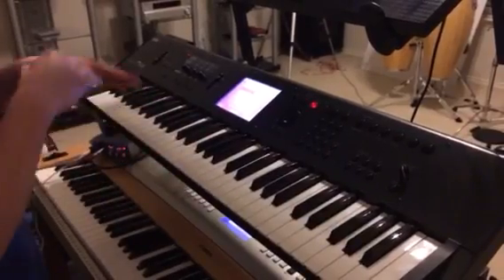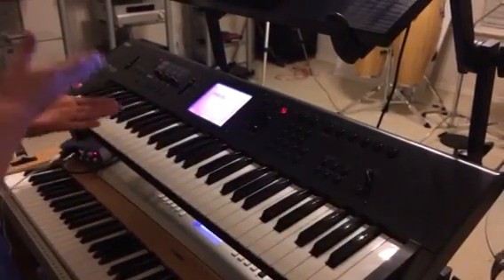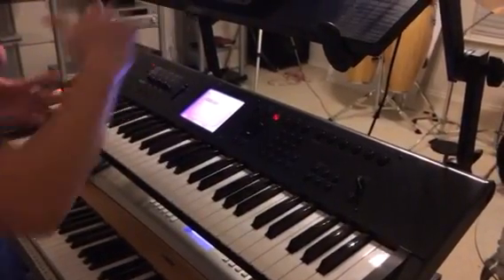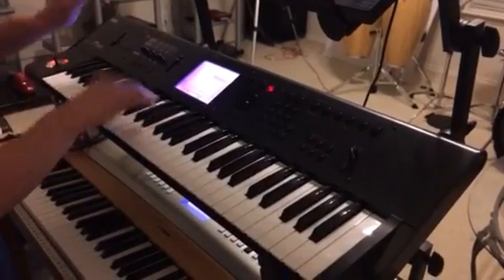key points of how to improvise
made some short tracks demonstrating how to use blue minor scales.:)